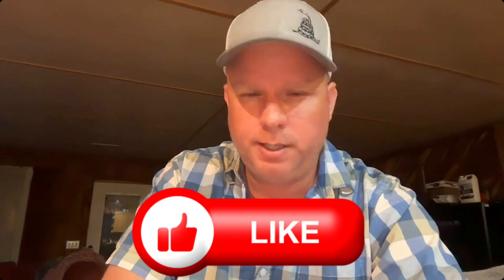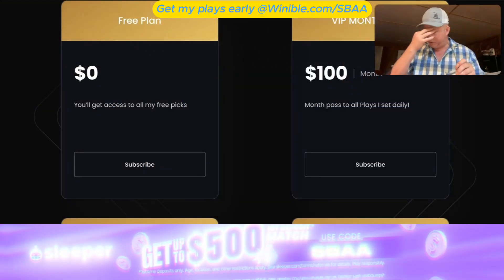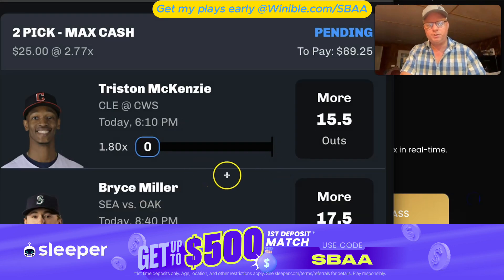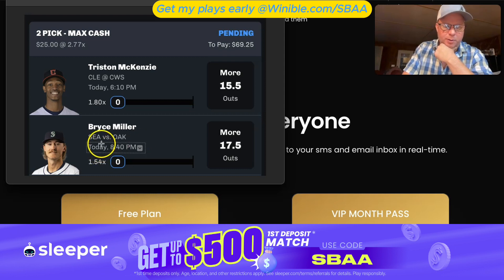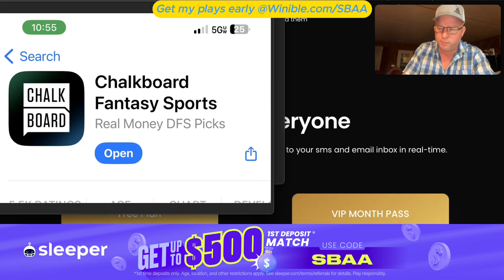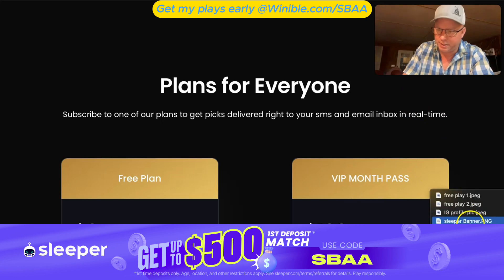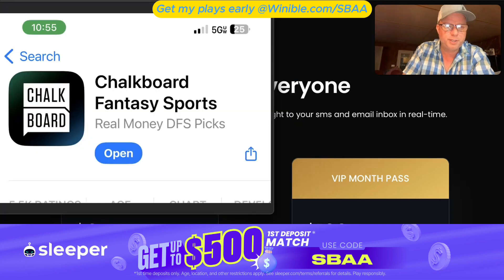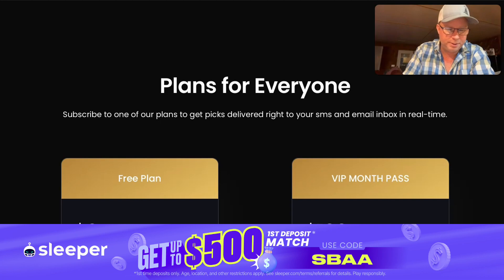PRIZEPICKS TODAY / MLB BEST BETS / SATURDAY 5/11/24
Play 1 is on Chalkboard
Sign up with Code SBAA for $100 deposit match & a FREE VIP MONTH PASS FROM ME!

Play 2 is on SLEEPER

For the VIP MONTH PASS CODE!